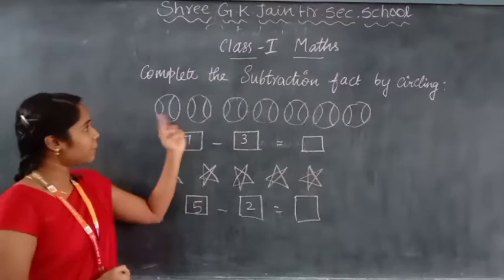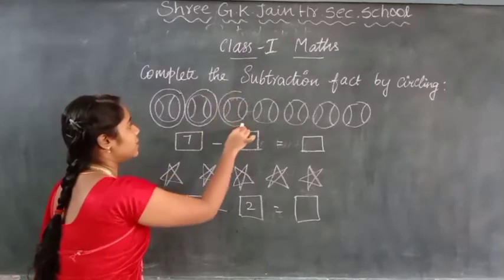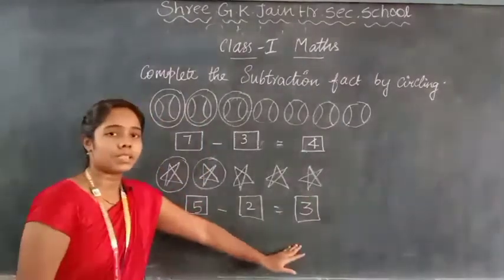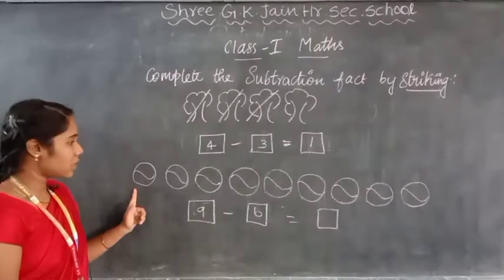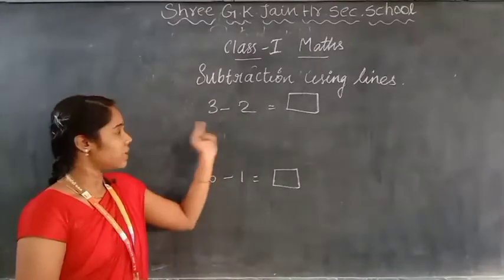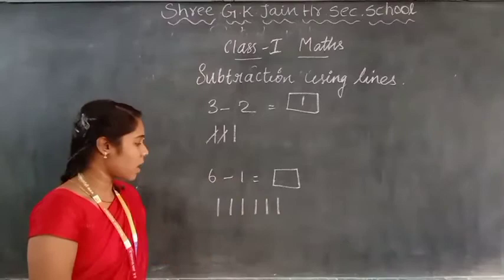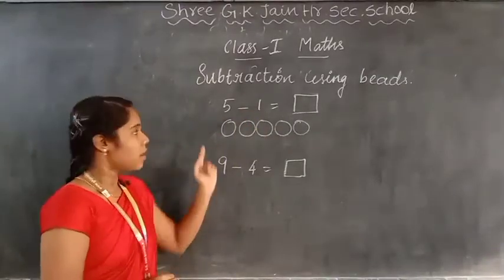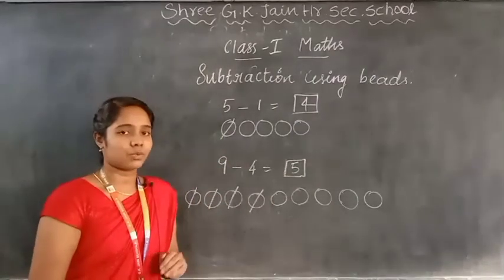Subtraction by circling, striking, lines and beads - Maths 1st std by Ms.Rohini